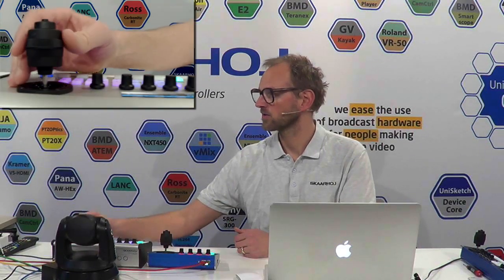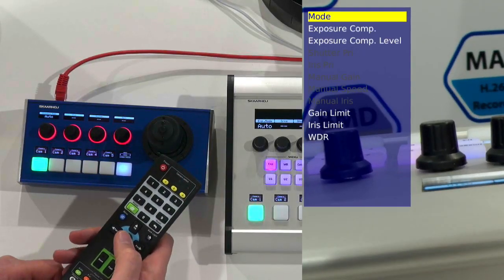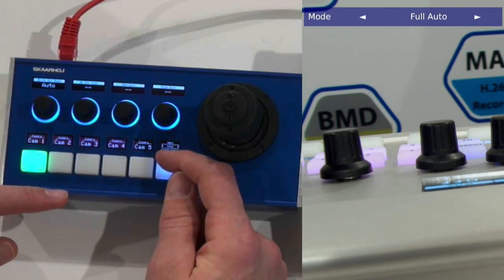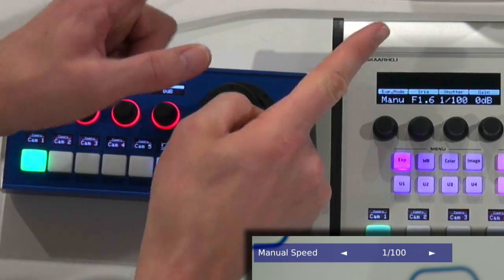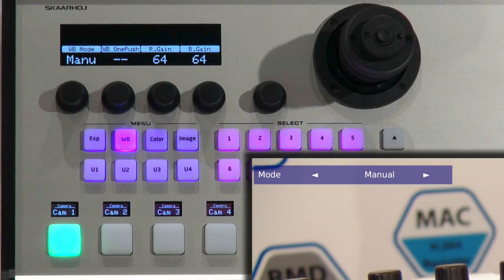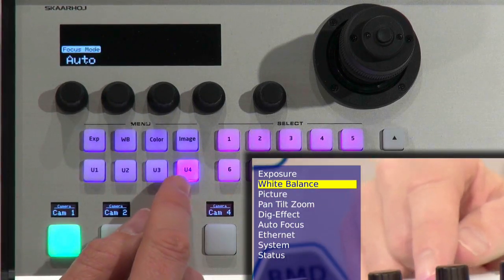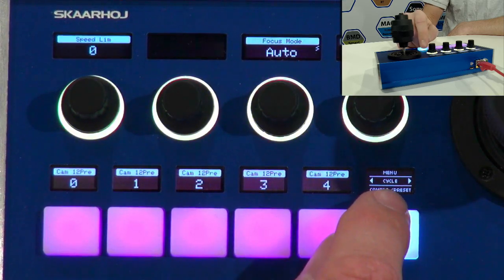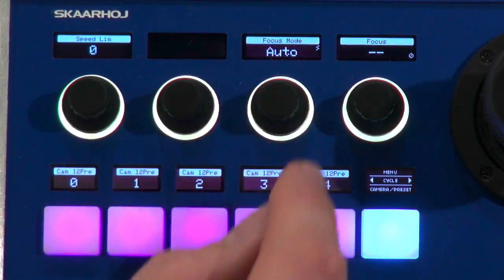PTZ Fly joystick controller for NewTek NDIHX-PTZ1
SKAARHOJs IP based joystick controllers, including PTZ Fly, are demonstrated on NewTeks NDI HX-PTZ1 robotic camera in a surprising dual-panel configuration. Click “Show More” below for additional information.

With VISCA over IP implemented on NewTeks NDI HX-PTZ1 camera you can connect multiple controllers to the same camera which is at worst just cool but probably far more useful than you may think. We will demonstrate that in a different video on separating the camera operation and shading concerns two different operators. In this video the PTZ Fly is introduced as a mid-size joystick controller with a simpler interface but equal amount of theoretical capabilities as the PTZ Pro.